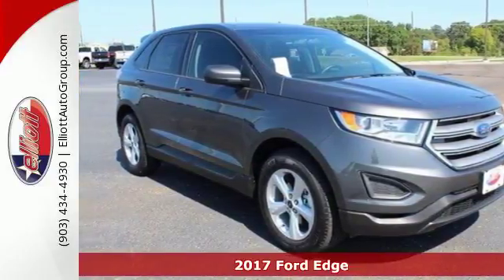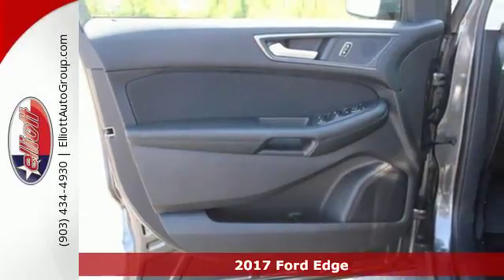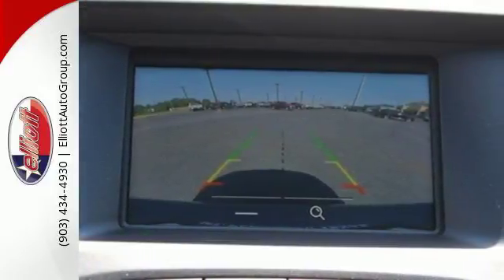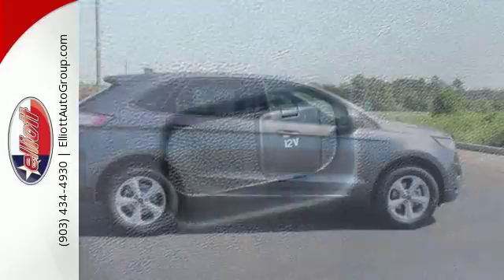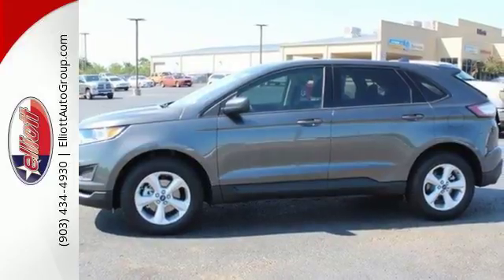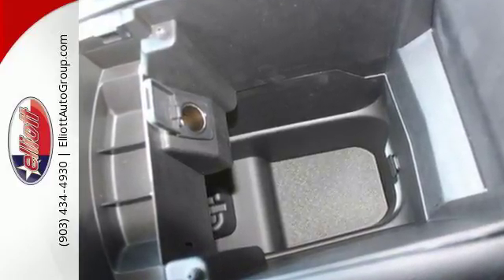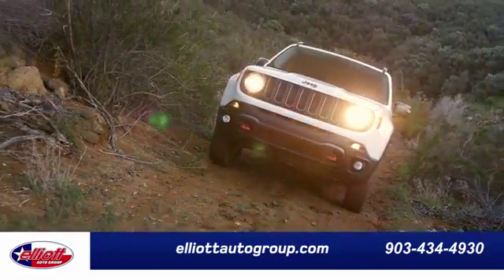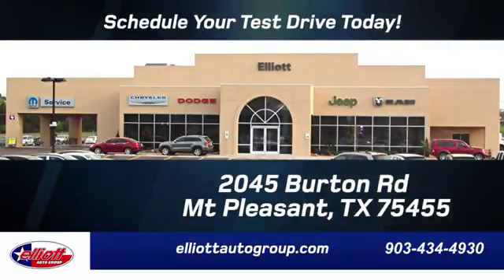New 2017 Ford Edge Mt Pleasant TX Sulphur Springs, TX F5549 - SOLD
Year: 2017
Make: Ford
Model: Edge
Trim: SE
Engine: 2.0L 4 cyls
Transmission: Automatic 6-Speed
Color: Magnetic Metallic
Interior: Ebony w/Cloth Bucket Seats
Stock #: F5549
VIN: 2FMPK3G99HBC36229
Price includes: $1850 - Retail Customer Cash. Exp. 10/02/2017 $1000 - Retail Bonus Customer Cash. Exp. 09/05/2017 $500 - Ford Credit Retail Bonus Customer Cash. Exp. 09/05/2017

Address:
2045 Burton Rd.